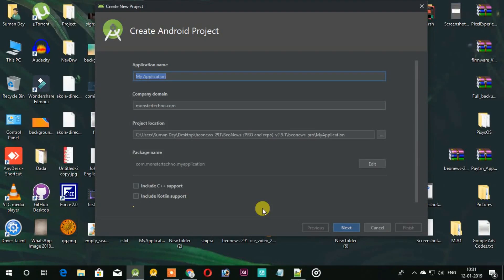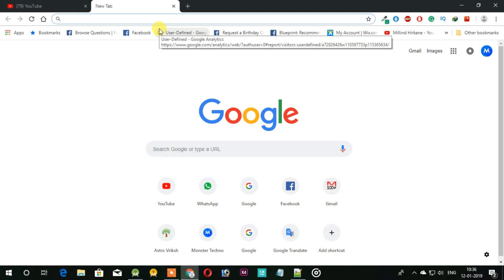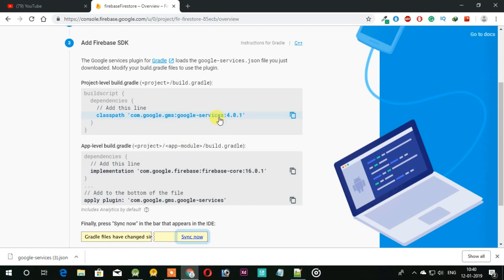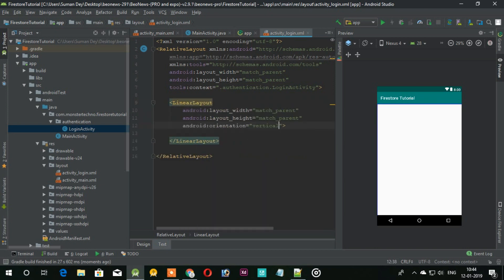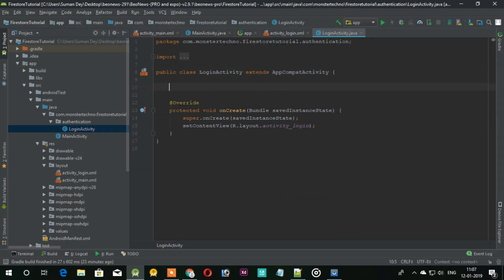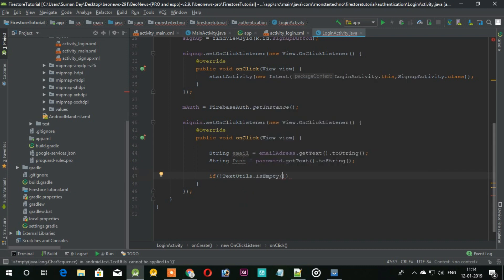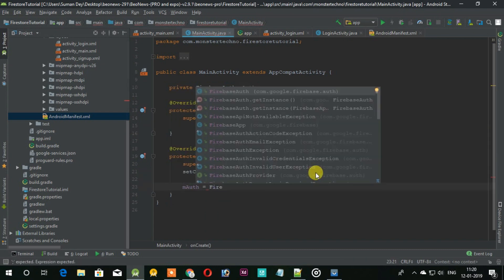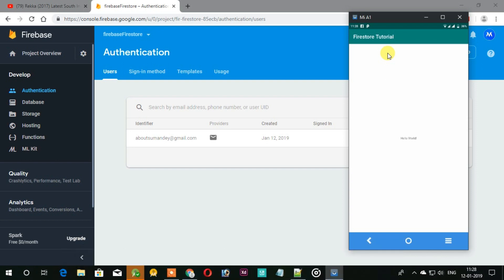Firebase Authentication Login using Email || Firebase Firestore A complete tutorial || PART 1 [2019]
Firebase Firestore A complete tutorial || PART 1 || Login interface using firebase authentication

In this series, we completely discus about firebase authentication and storing user data to Firestore and retrieving data from Firestore, searching from Firestore database, count the number in Firestore. and many more things.